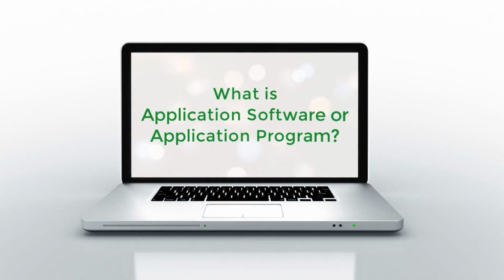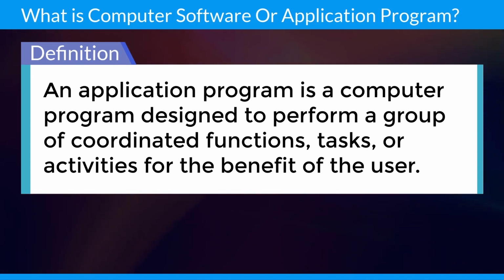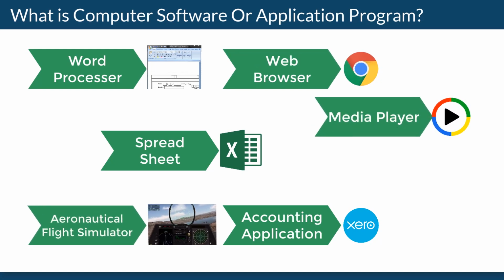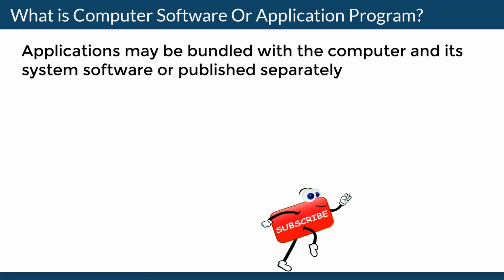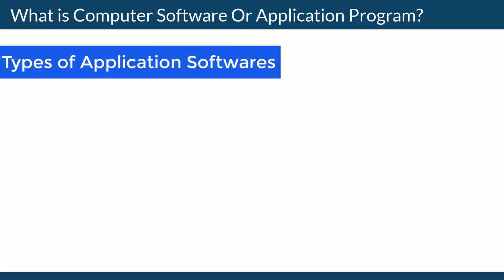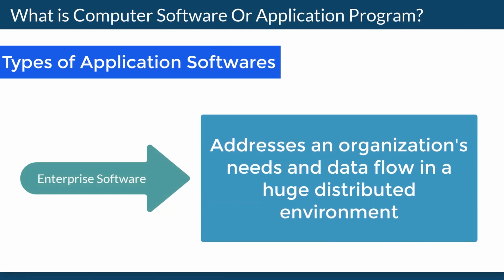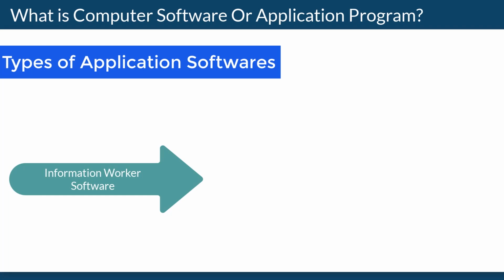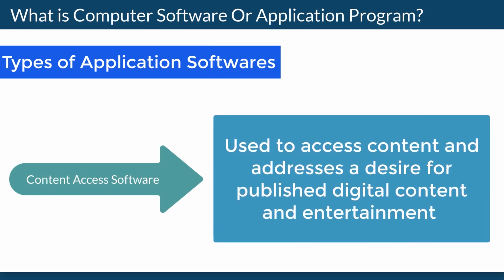Vivek Rana|| What is Application Software & Computer Technology Networking Basics for Beginners.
At Ayrton Senna, we dive deep into the world of [Best Computer Learning Skill: tech, programming, gaming, etc.].Whether you're a tech enthusiast, a budding programmer, or just curious about the latest gadgets and trends,
🔹 What We Offer:
In-Depth Reviews: From cutting-edge tech and gadgets to essential software tools.
How-To Guides: Step-by-step tutorials and tips to help you master [specific skills/technology].
Tech News & Insights: Stay updated with the latest developments and industry trends.
Hands-On Projects: Engaging projects and experiments to enhance your skills and knowledge.
Expert Analysis: Get unbiased, thorough reviews and insights from tech experts.
Practical Tips: Learn practical skills and tricks to improve your tech knowledge and productivity.
Community Engagement: Join a vibrant community of like-minded individuals who share your passion for [Best Computer Learning Skill].